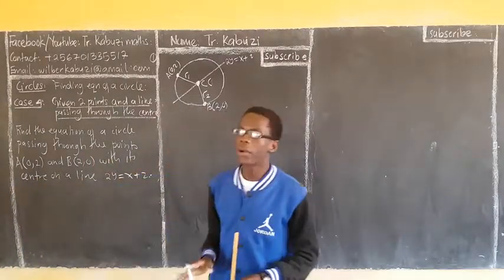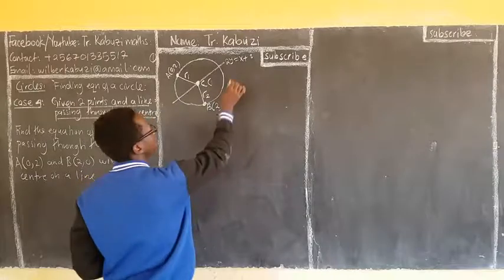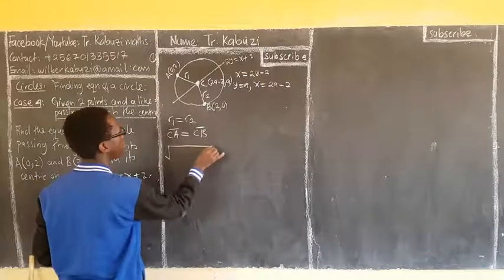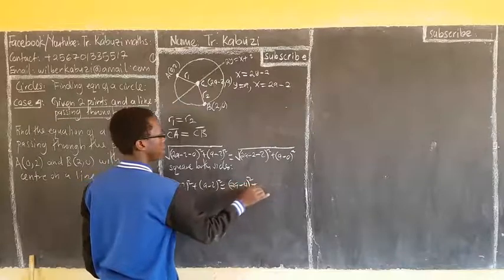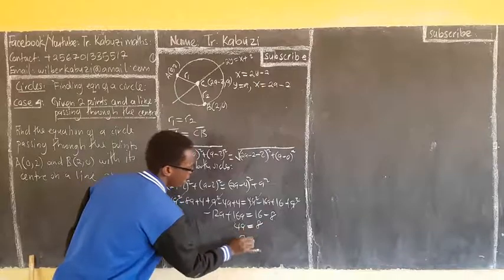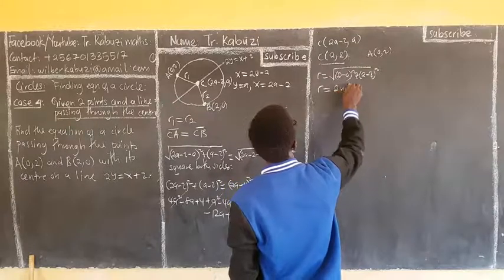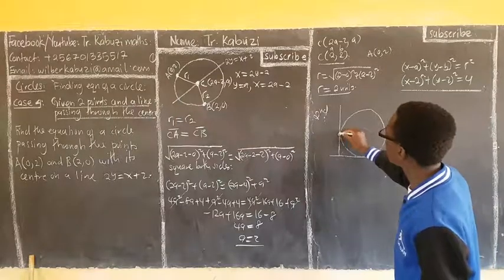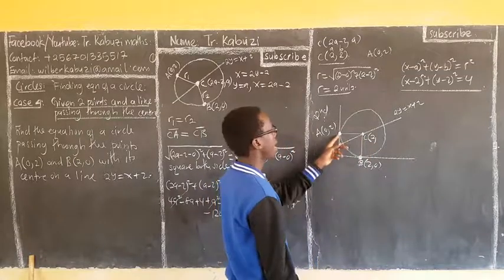case4: finding equation of a circle..........africastruggle.